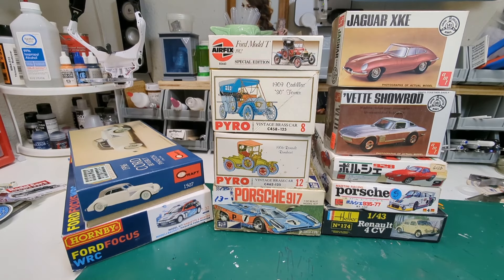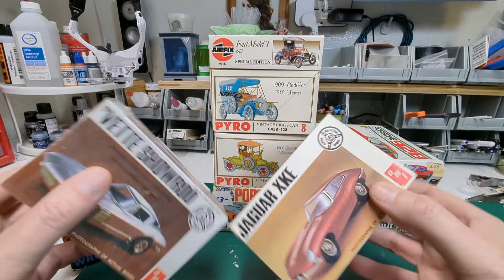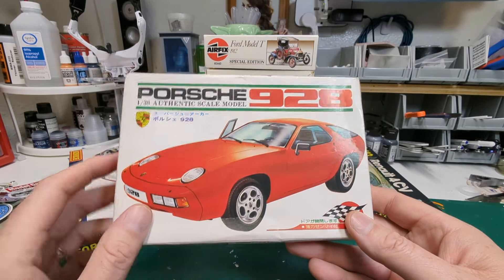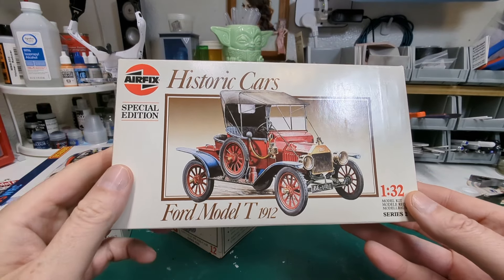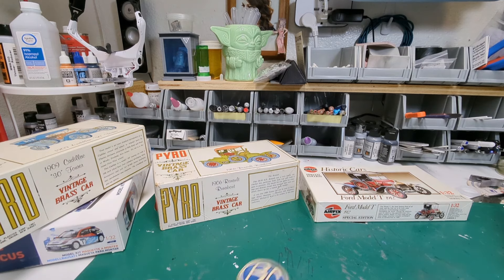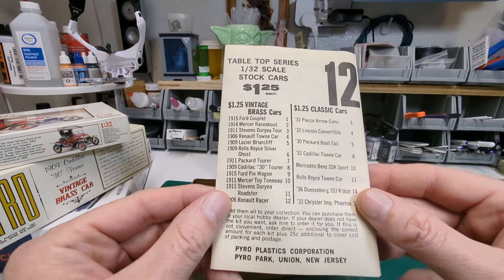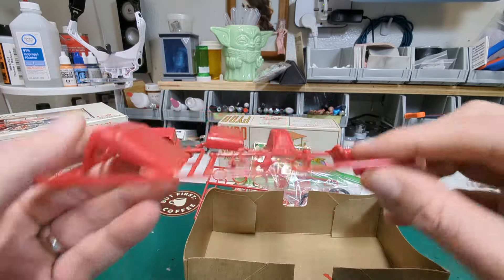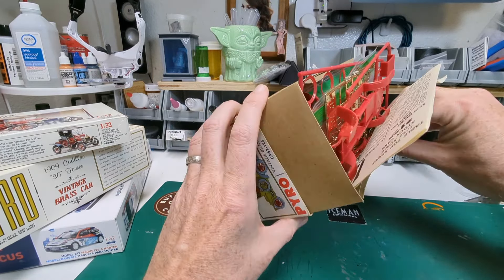Small Scale Group Build 2024!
First off I would like to thank my buddy Shawn @thescalemodelcarguychannel8681for covering for me while we have been so busy!
BG